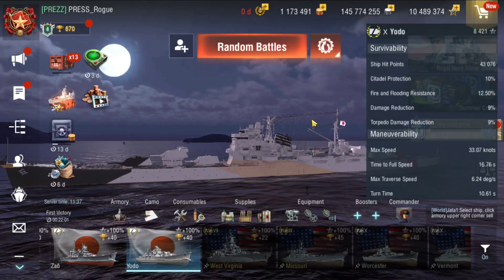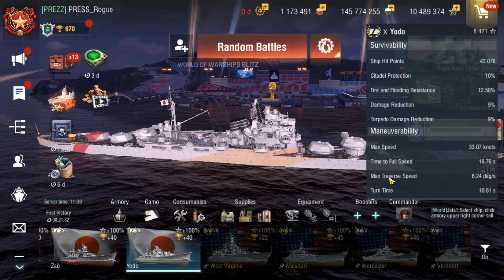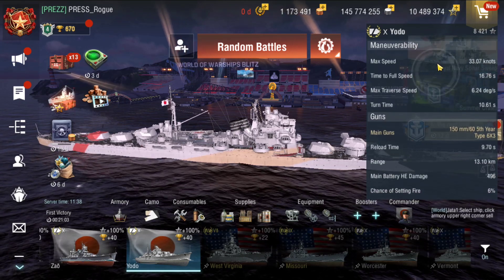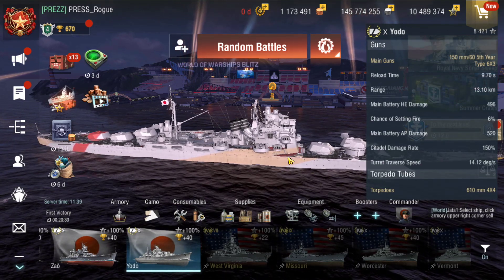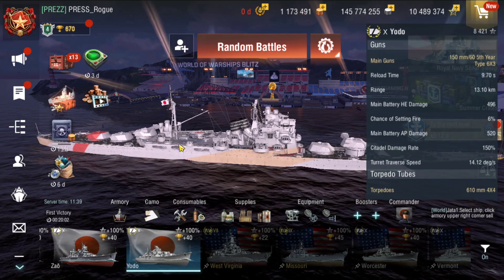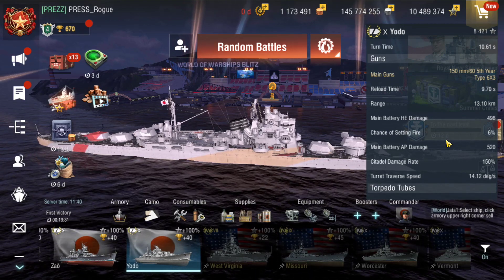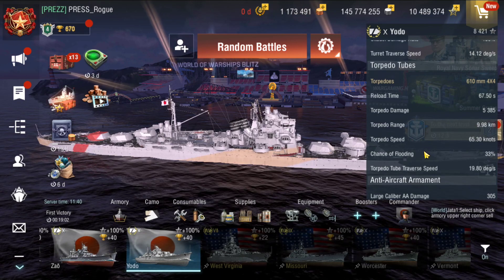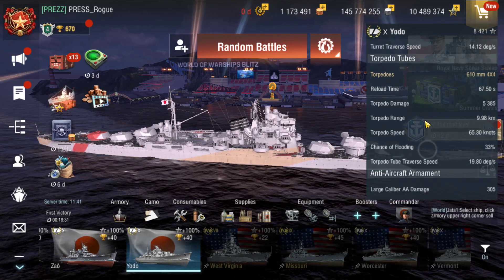Yodo WOWSB IJN Light Cruisers World of warships blitz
in this video we take a look at the IJN Light Cruisers that are hitting the waters of World of Warships Blitz